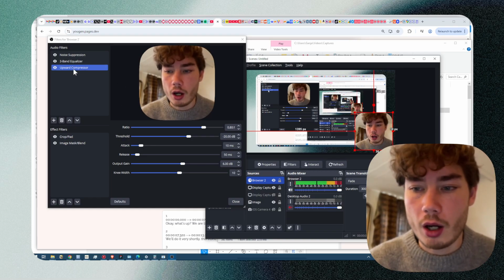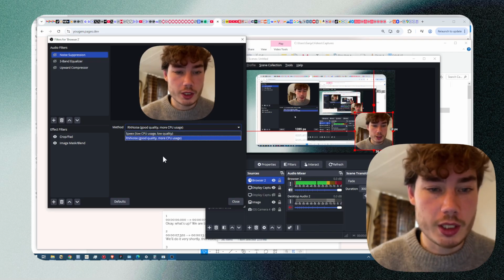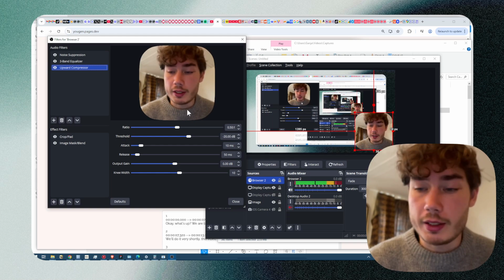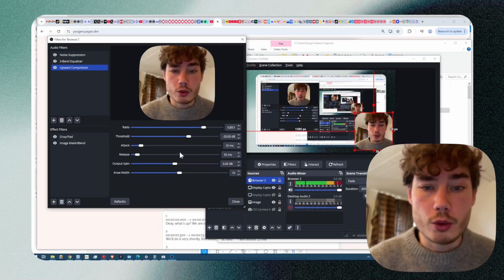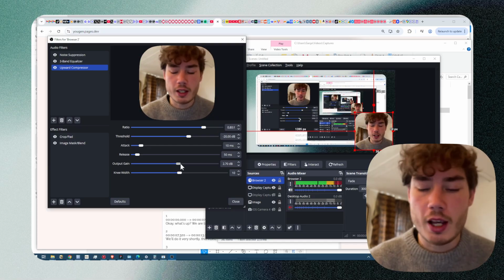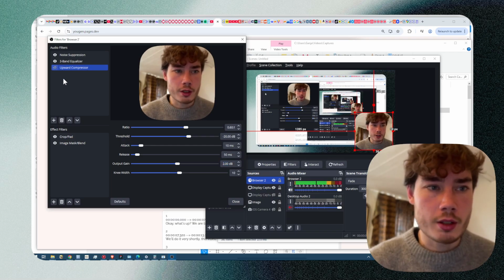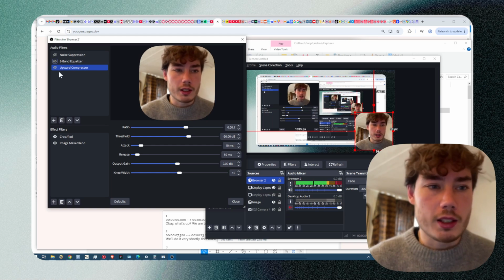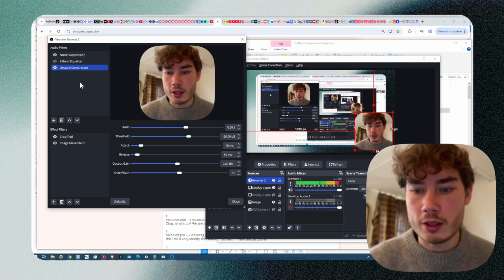🎤 Testing OBS Audio Filters Live! | Easy Tips for Perfect YouTube Sound 🎧 | No more Post Processing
🎤 **Welcome to our OBS Audio Filters Test!** 🎤

In today’s video, we're diving into the world of **OBS audio filters** to help you achieve optimal sound for your YouTube videos—with minimal post-processing!

📱 **Setup:**
We're using an **iPhone 12 mini** connected via Wi-Fi with the free VDO app, ensuring you can easily replicate this setup without fancy microphones or cables.

- How to effectively use **noise suppression** to reduce background sounds.
- The impact of different **equalizer settings** on vocal clarity.
- Adjusting **compressor settings** to enhance audio without distorting it.

🌟 **Live Testing:**
Watch as I turn various filters on and off in real-time, adjusting parameters to demonstrate their effects. You'll hear exactly how each setting changes the audio quality, allowing you to make informed decisions for your own recordings!

Our goal is to help you streamline your workflow so you can go from **OBS** directly to **YouTube** with great sound quality and no headaches!